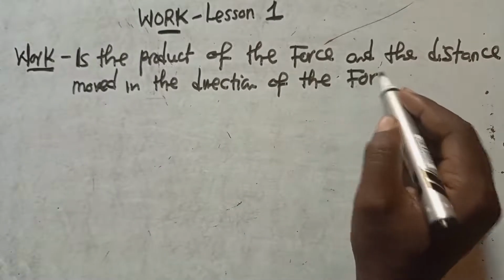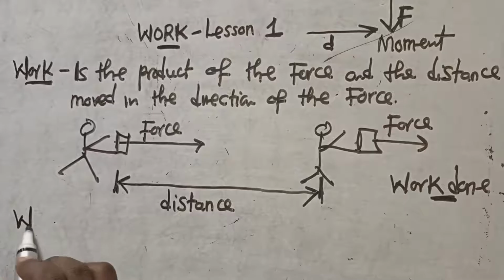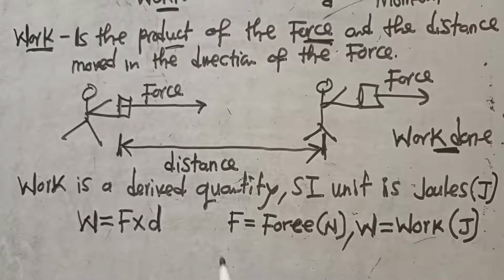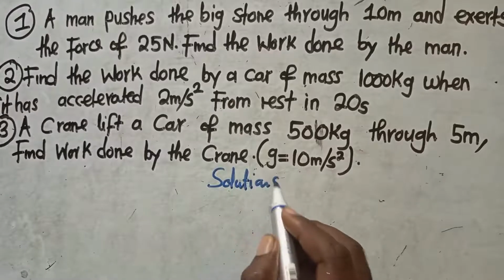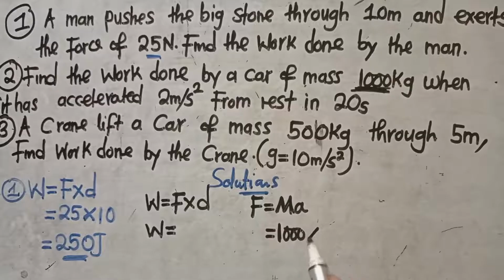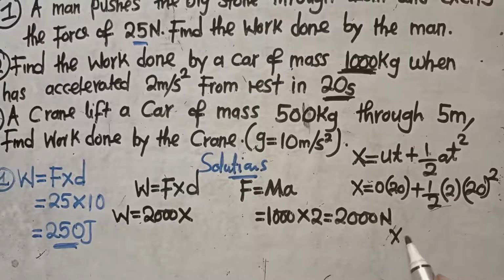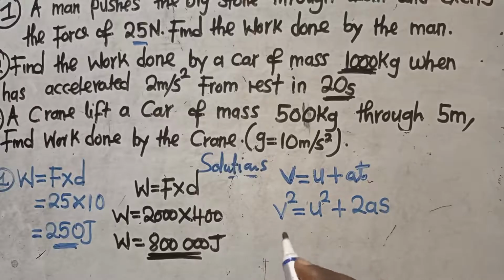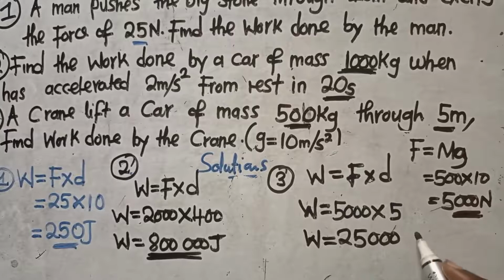PHYSICS - WORK LESSON 1 - Exam Questions O'Level || Well Explained